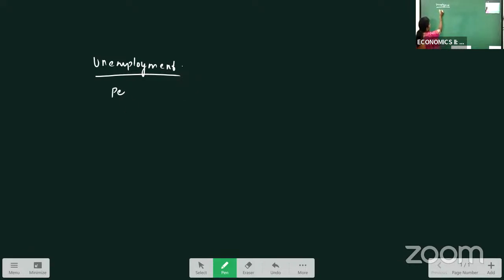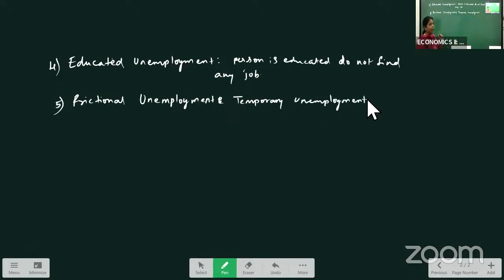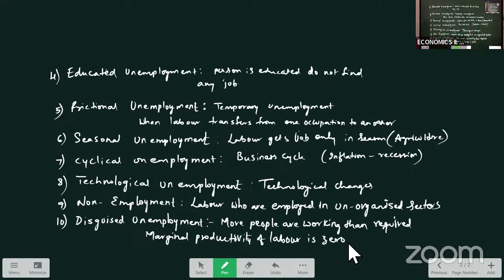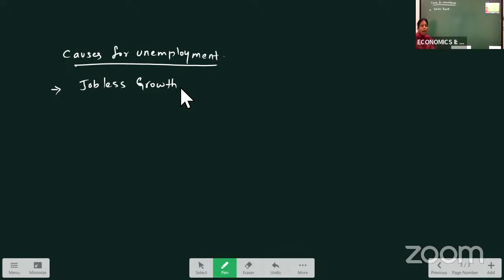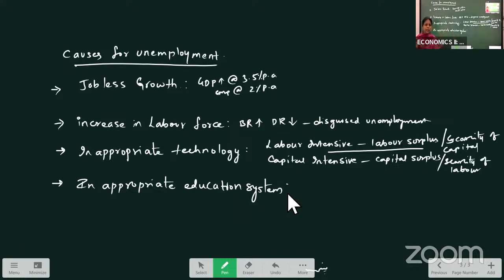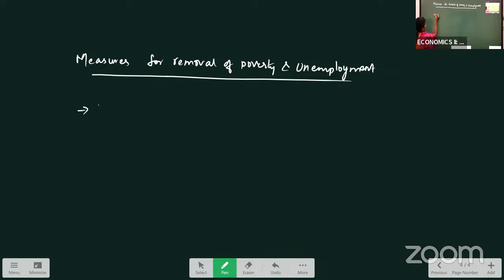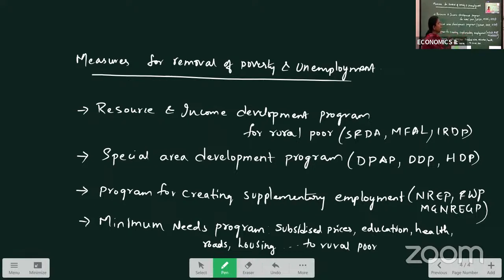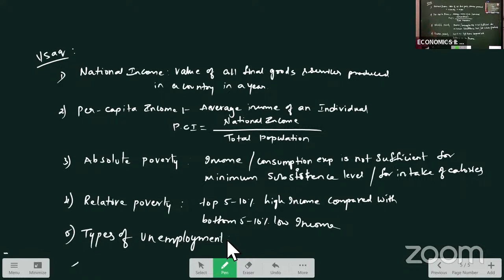ECONOMICS II: Siasat-MS Intensive Supplementary Coaching 26-5-23